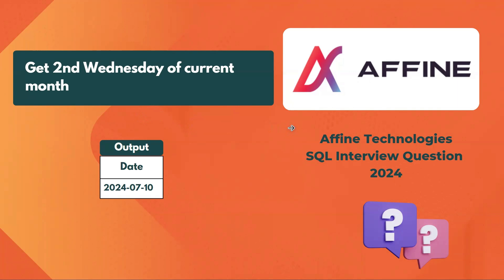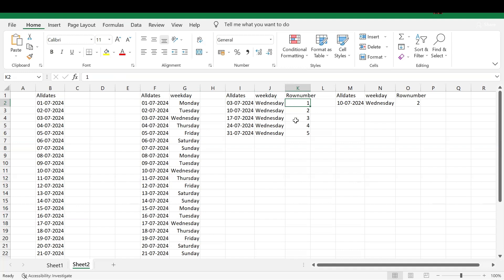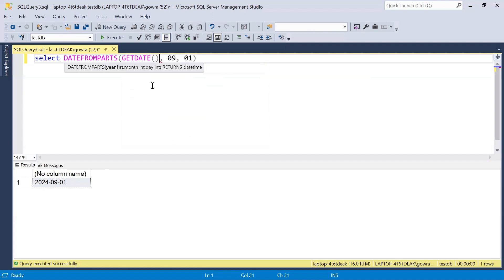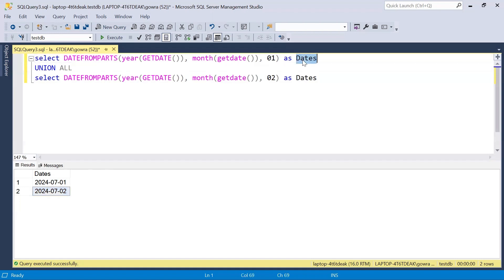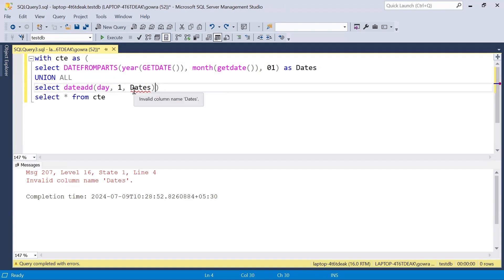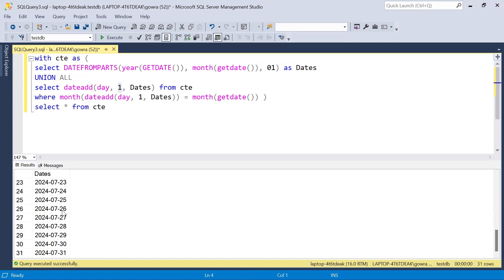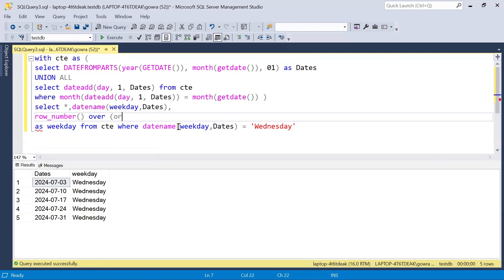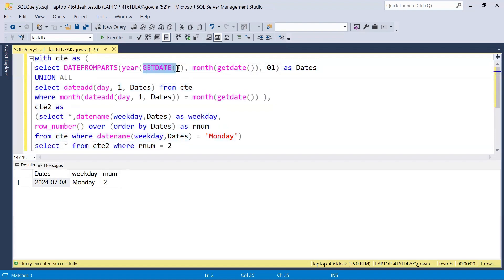Affine Technologies SQL Interview question - Find 2nd Wednesday of current month.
One of the SQL questions recently asked in Affine Technologies interview.
We need to Find 2nd Wednesday of current month.

To solve this, we will write a query by using Recursive CTE and Rownumber() function.